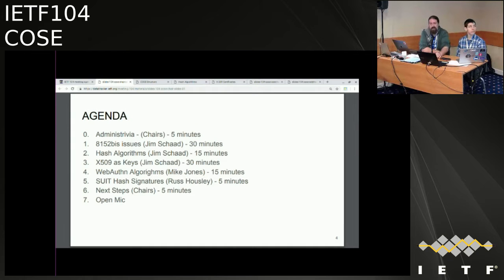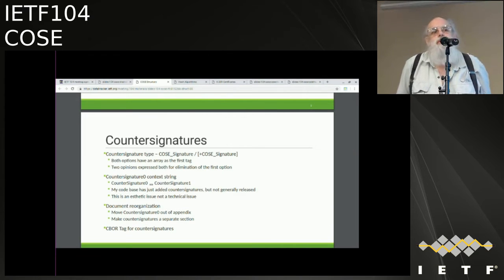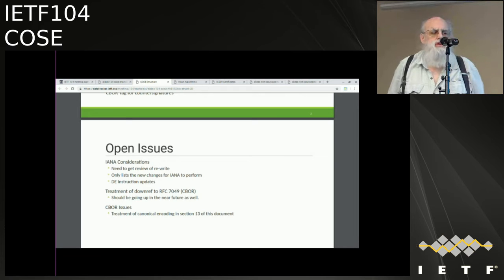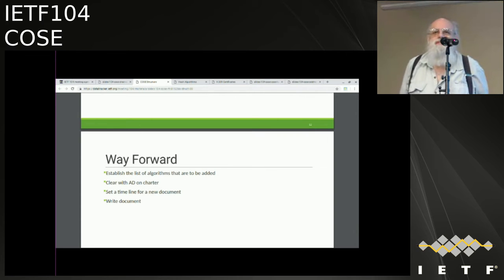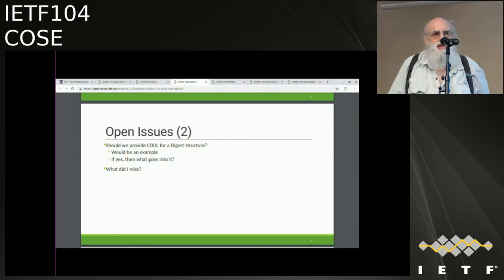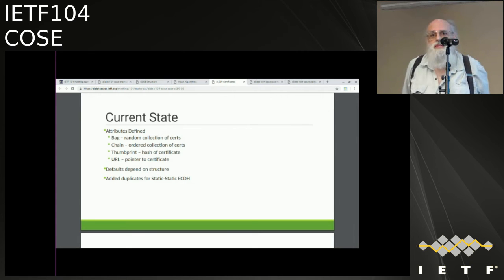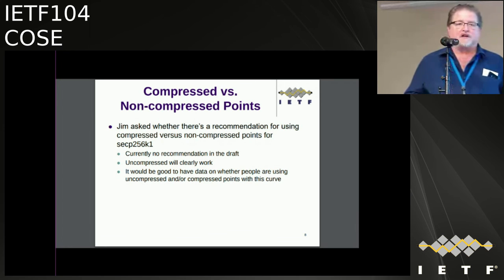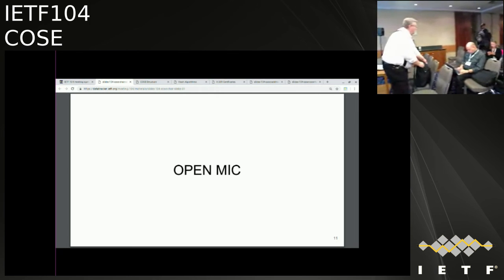IETF104-COSE-20190326-0900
COSE  meeting session at IETF104
2019/03/26 0900